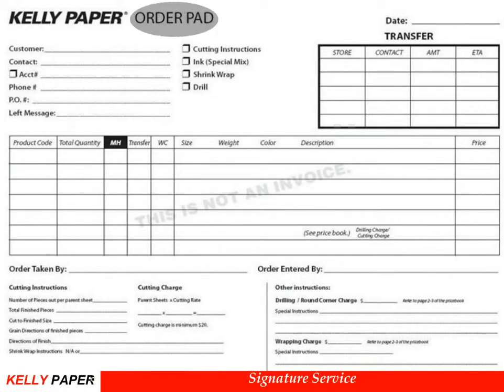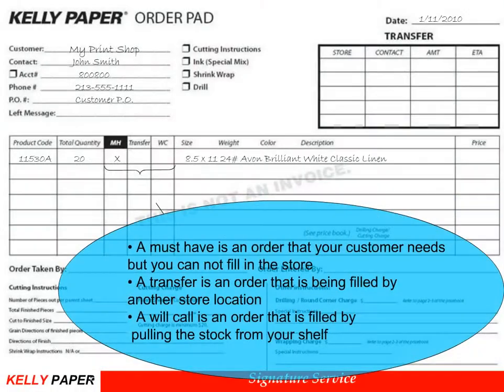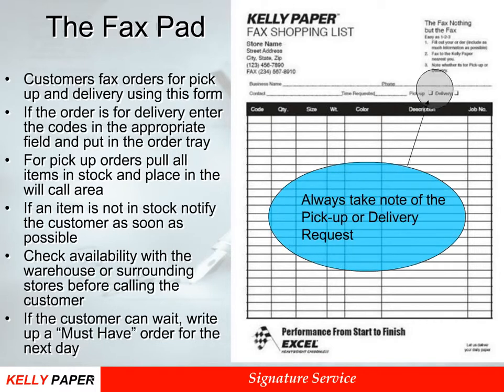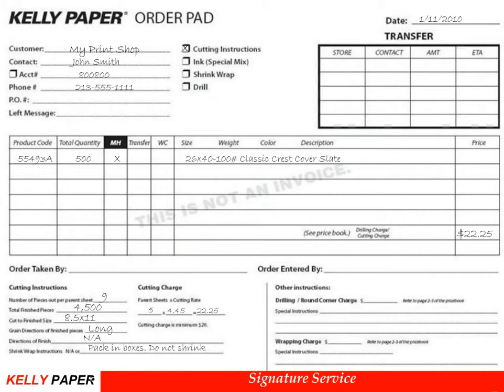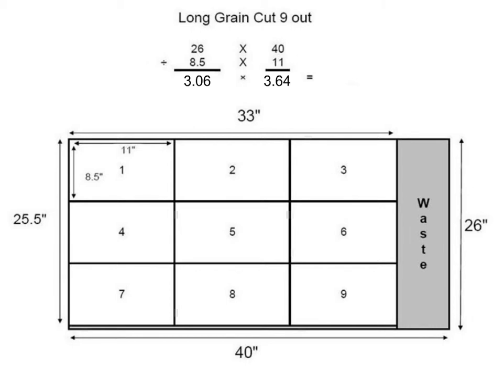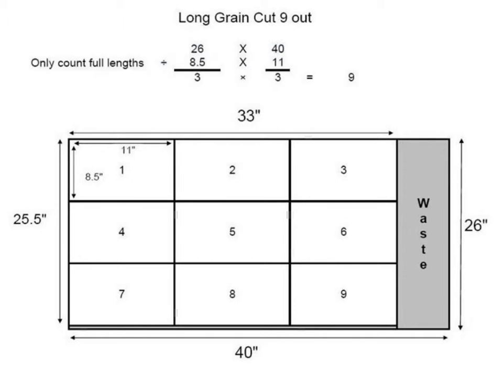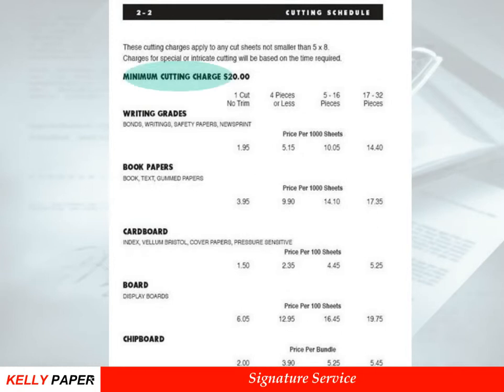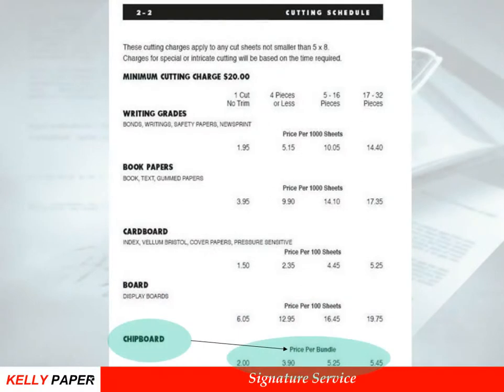Taking Must Have Orders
Ho w to take Must Have orders.